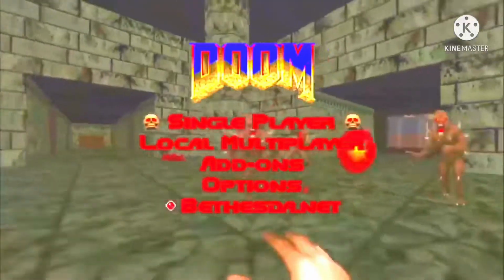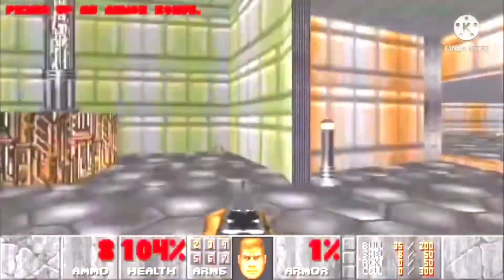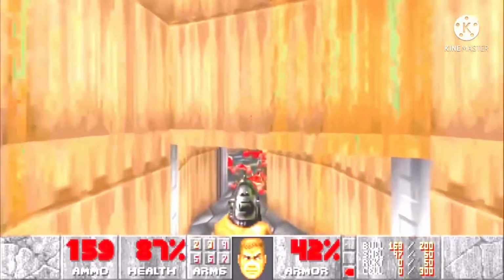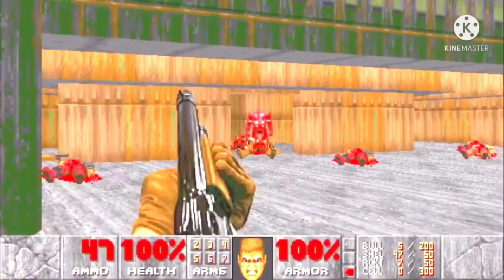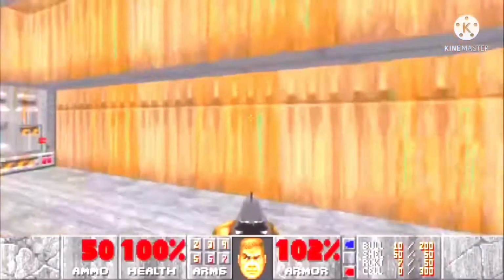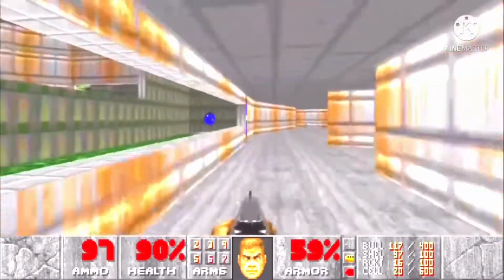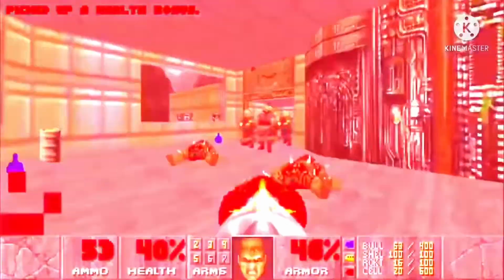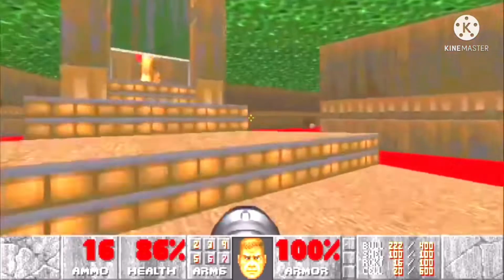Doom knee deep from the dead ultrua Violence difficulty new game no Deaths With commentary